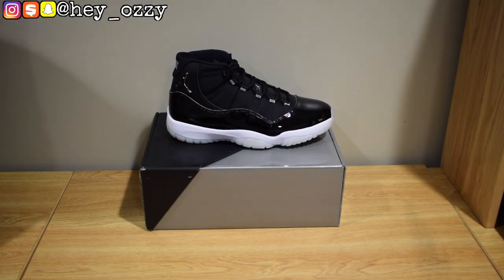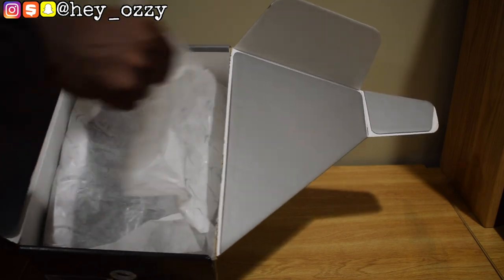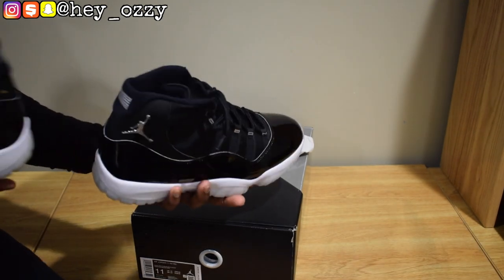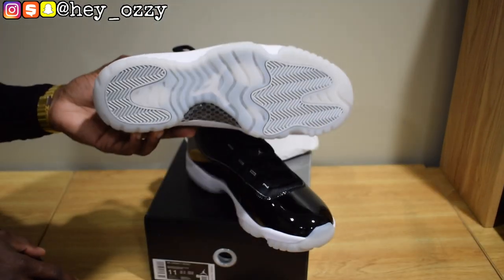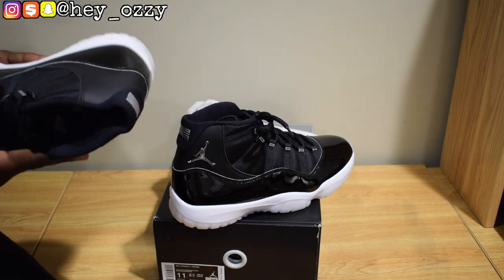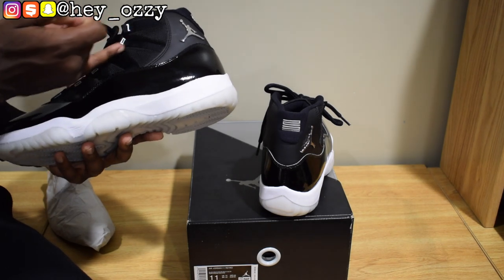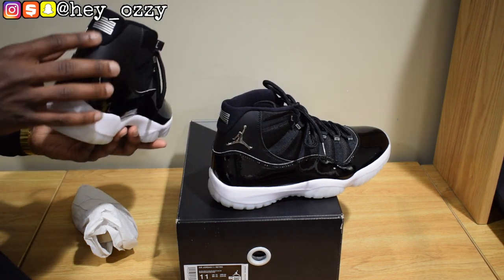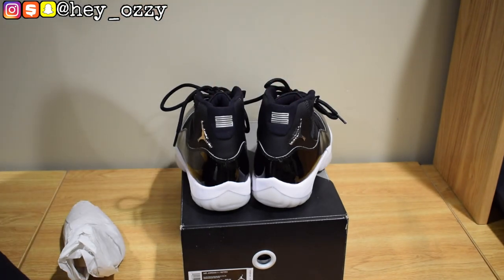Air Jordan 11 25th Anniversary Jubilee Review + On Feet Review offkick.ru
*CuboElCapo- Respectus* https://